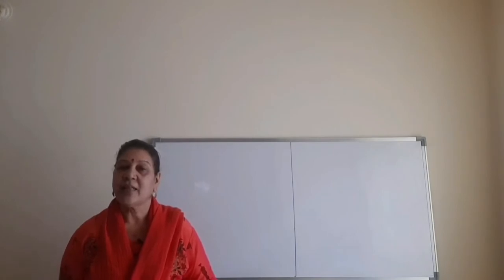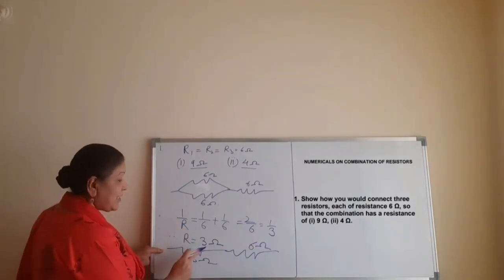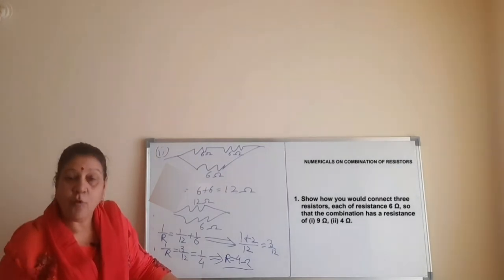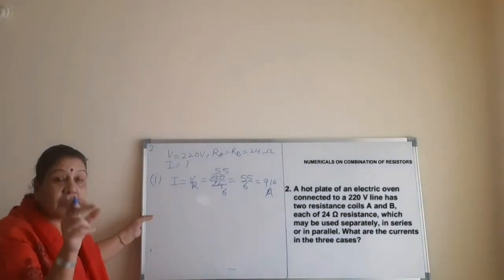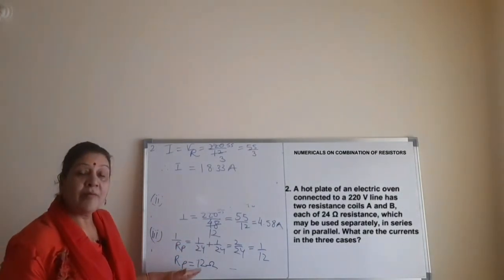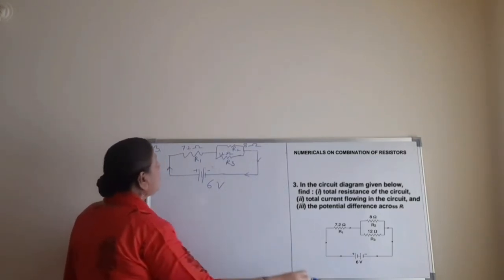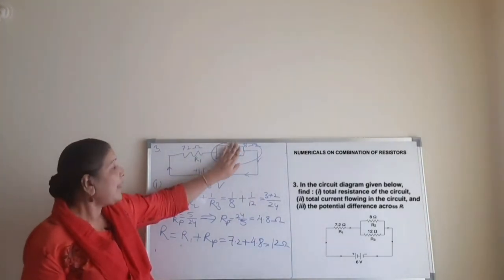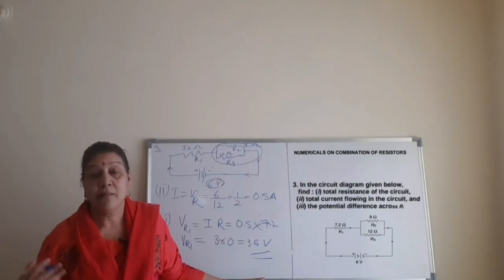34-SOLVING RESISTANCE IN COMBINATION CIRCUITS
SOLVING RESISTANCE IN COMBINATION CIRCUITS, CLASS X, SCIENCE, CHAPTER-12: ELECTRICITY,
CLASS XII PHYSICS, NUMERICAL PROBLEMS ON COMBINATION CIRCUITS